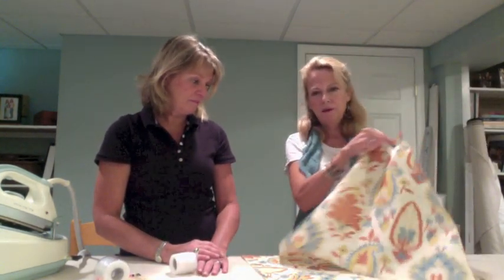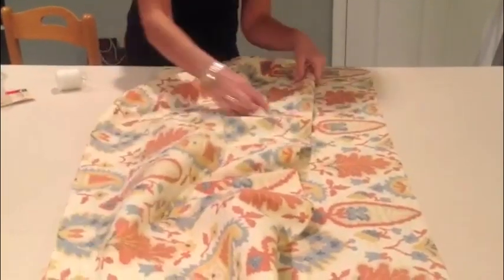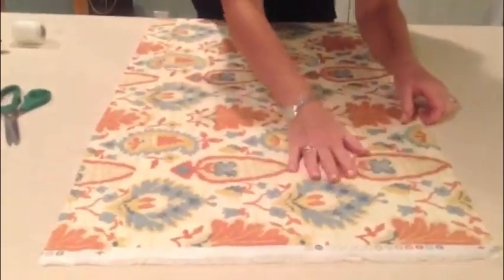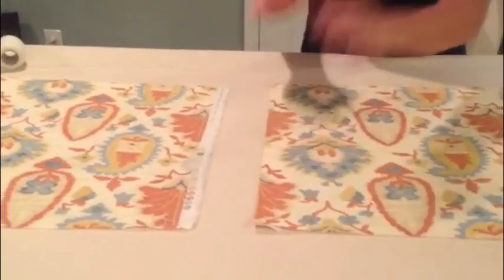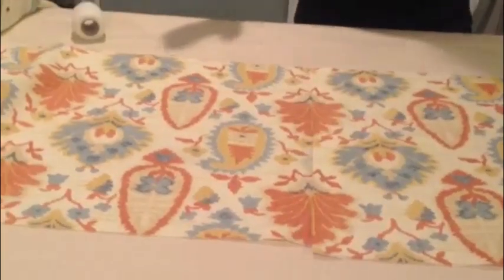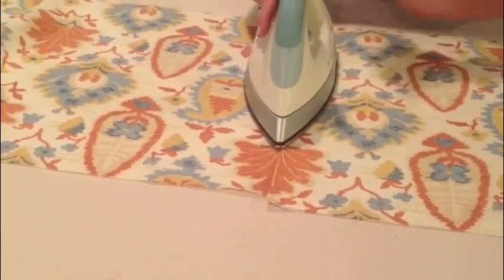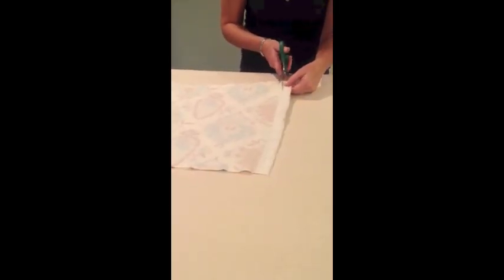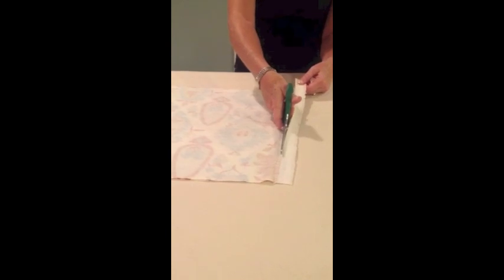Sewing Window Treatments, Matching Print Fabrics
Learn how to match prints perfectly when making window treatments such as valances or drapery panels.  Sue Sampson and Ellen Delucia, creators of the Home Dec In A Sec line of sewing patterns for McCall's, show you their workroom tricks.